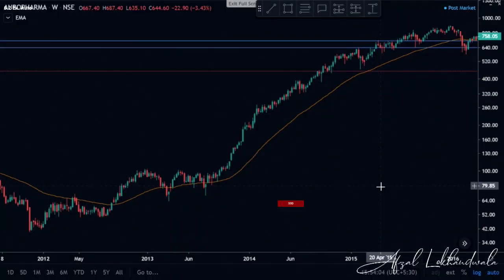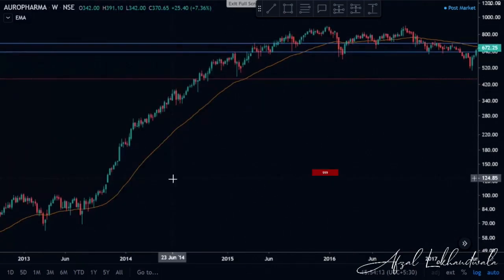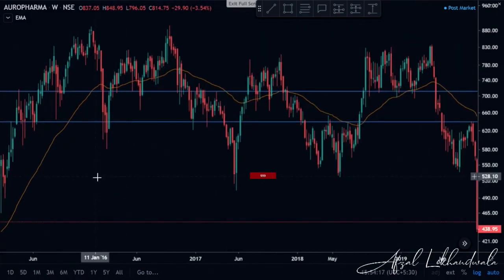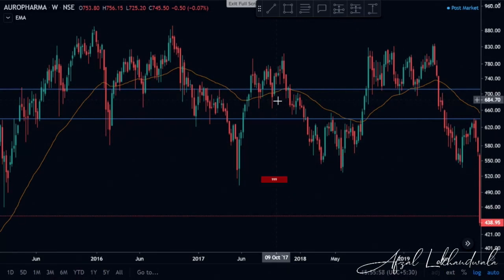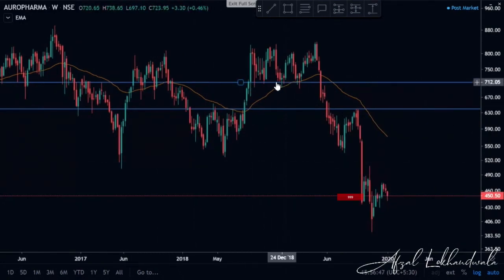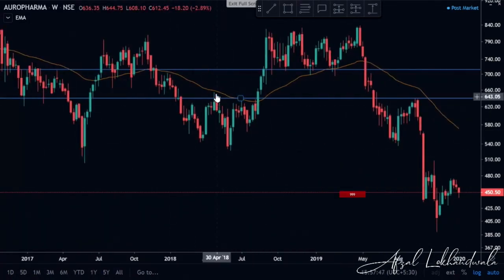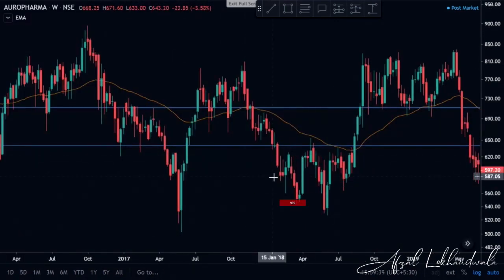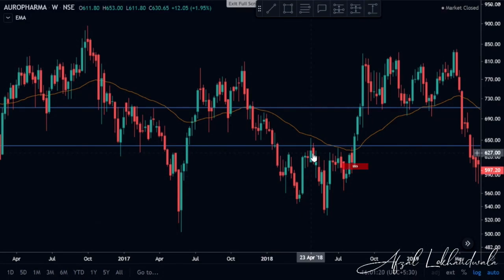6 2 Ex Auro